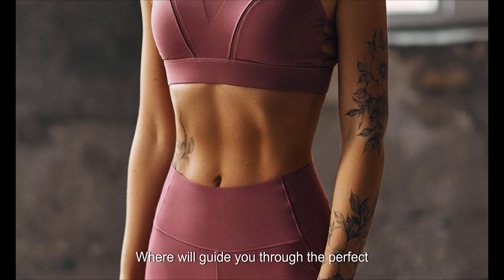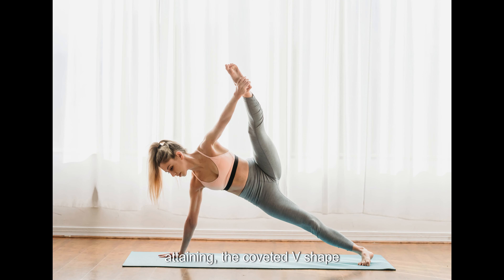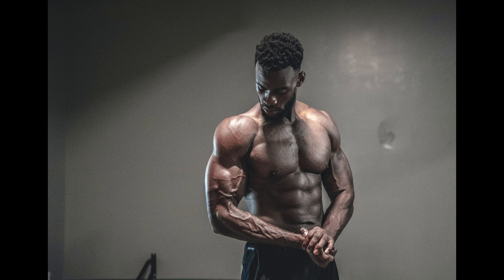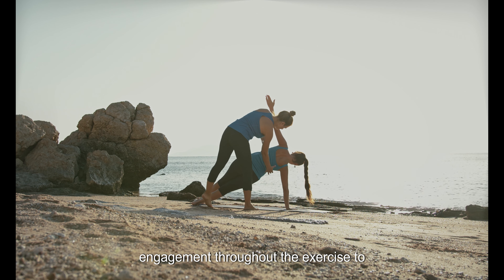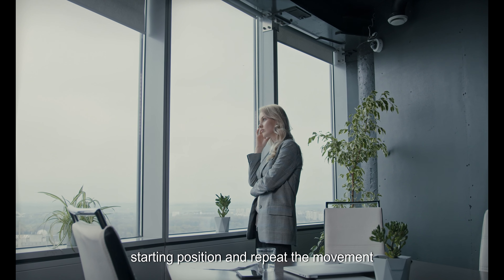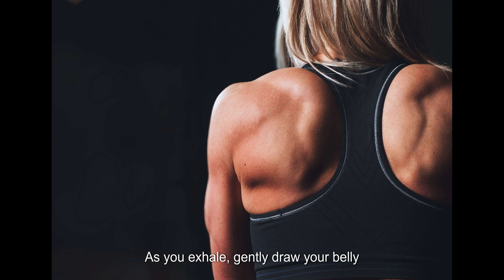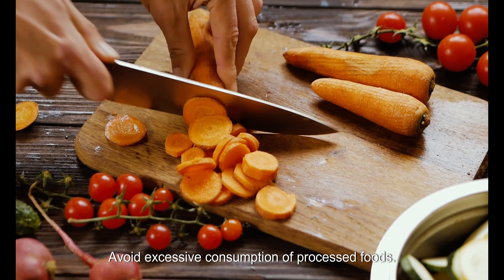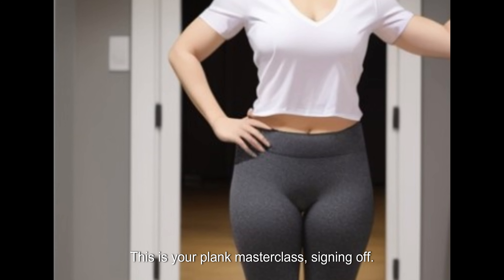YOU WILL BE AMAZED FOR THIS HIP DIPS WORKOUT AT HOME!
If you've ever wondered about how this AMAZING workout amazed us with its effectiveness on HIP DIPS, and how targeted exercises can help minimize their appearance, you're in the right place! In this mind-blowing video, we'll delve into the concept of hip dips, explain what they are, and introduce you to a variety of mighty, potent, and robust exercises specifically designed to tone and strengthen the muscles around your hips..

HIP DIPS, also known as violin hips or high hip dips, are the inward curves that appear on the sides of some people's hips between the hip bone and the top of the thigh. While hip dips are a natural part of our body's anatomy, many individuals seek exercises that can enhance the overall appearance of their hips for the sake of their confidence and well-being.

One AMAZING exercise that offers remarkable benefits for hip dips is the HIP DIPS PLANK. This powerful and forceful exercise involves assuming a plank position and performing controlled side-to-side movements, specifically targeting the oblique muscles. By incorporating the hip dips plank into your workout routine, you can strengthen the core muscles, including the obliques, rectus abdominis, and transverse abdominis. This not only enhances the stability and support around your hips but also reduces the visibility of hip dips, providing you with greater satisfaction and confidence in your appearance.

Performing the hip dips plank at home provides you with unparalleled advantages. The convenience, comfort, and ease of working out in your own space are AMAZING. No more worrying about crowded gyms or commuting long distances. You have the freedom to work out whenever and wherever you choose, creating a personalized and vigorous workout environment. Whether it's your living room, bedroom, or even your backyard, you can embark on this transformative and commanding journey at your own convenience.

In this AMAZING video, we'll guide you through a range of effective exercises, including the HIP DIP PLANK, that require minimal equipment and utilize your body weight. You don't need fancy machines or expensive gym memberships to achieve your goals. All you need is a small space and your dedication to the workout.

So, if you're ready to unlock the transformative benefits of the HIP DIP PLANK and discover AMAZING exercises to minimize hip dips, join us in this video! Together, we'll explore the concept, share expert guidance, and empower you to embrace your natural shape while achieving a puissant and authoritative version of yourself.

Let's embark on our AMAZING HIP DIPS WORKOUT adventure and work towards sculpting the hips of your dreams right in the comfort of your own home!